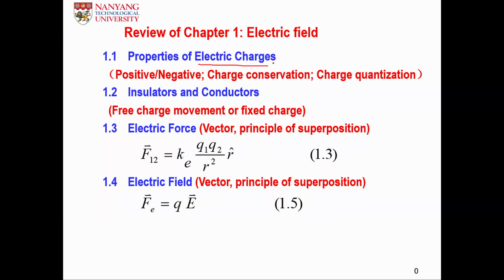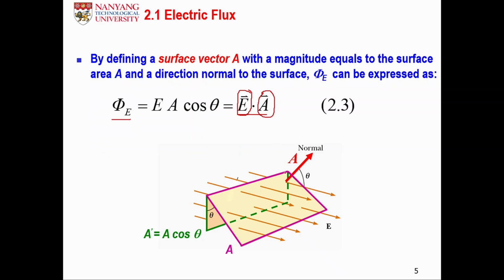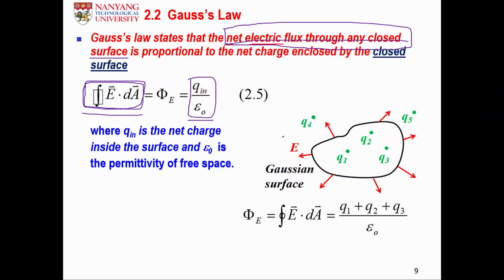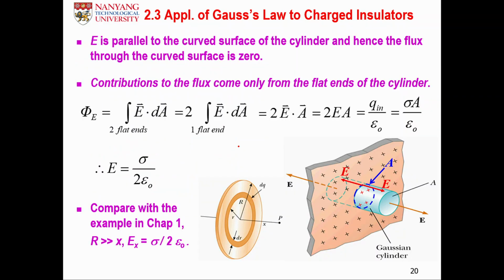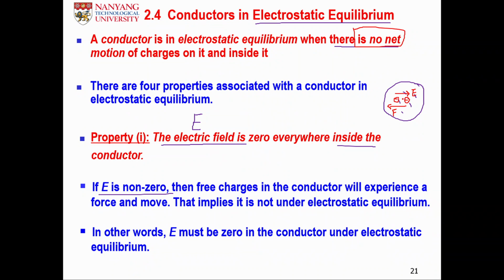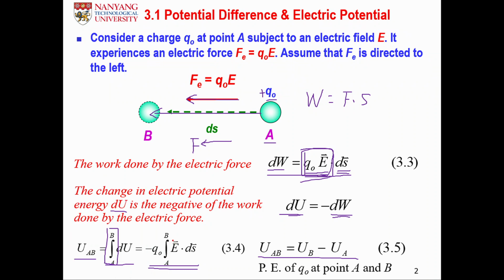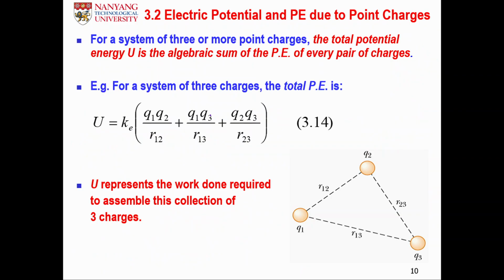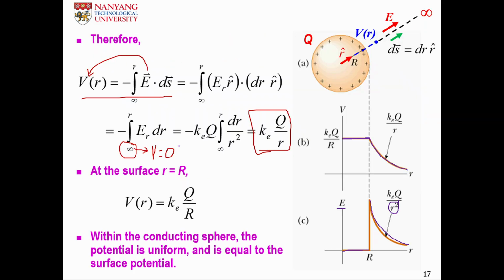25SS Week 4 Source 2